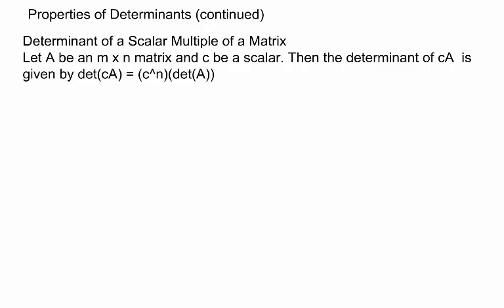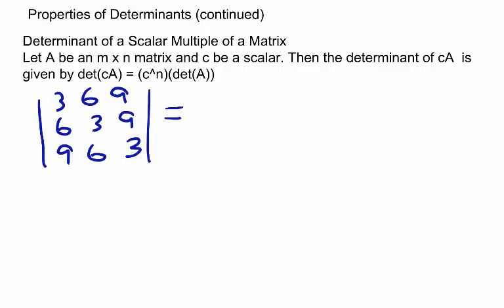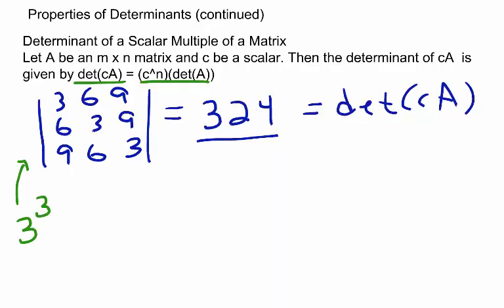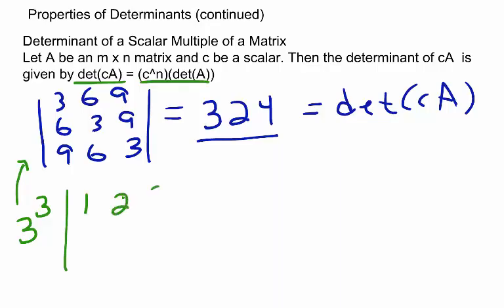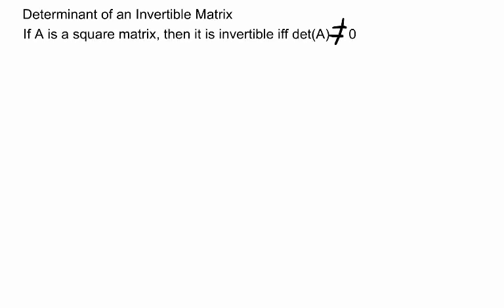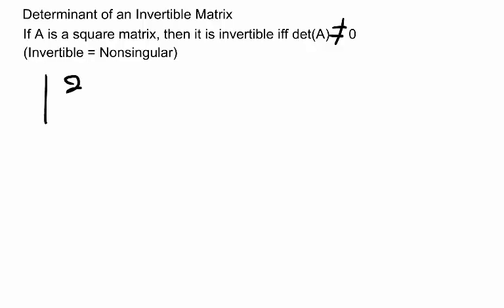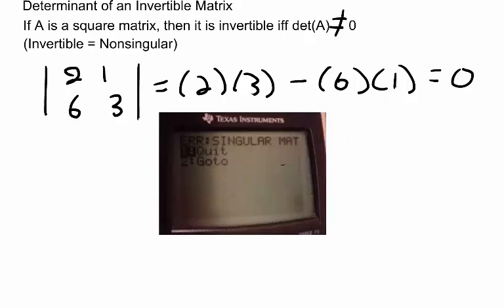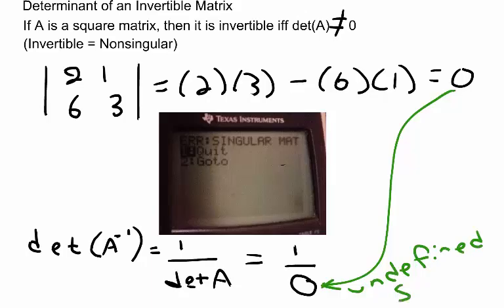Linear Algebra Properties of Determinants (pt. 2)